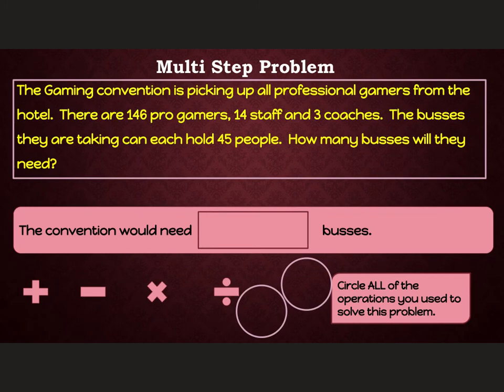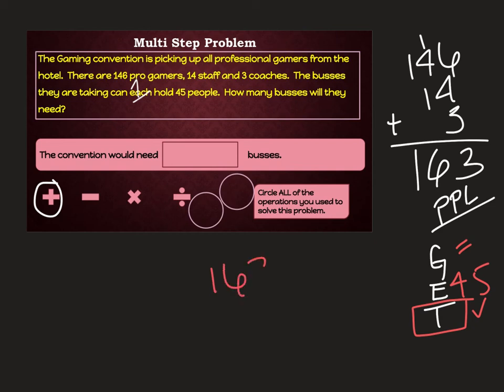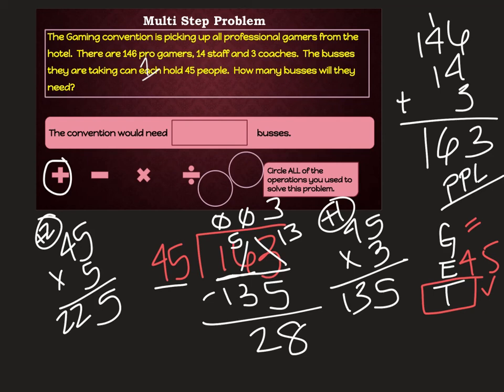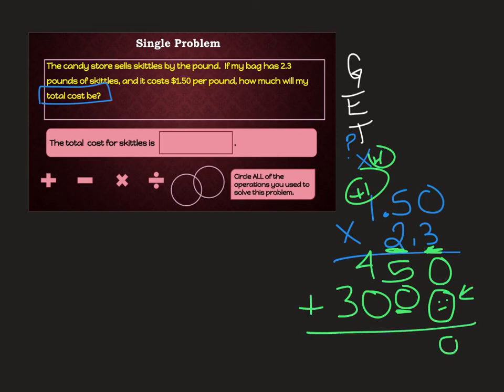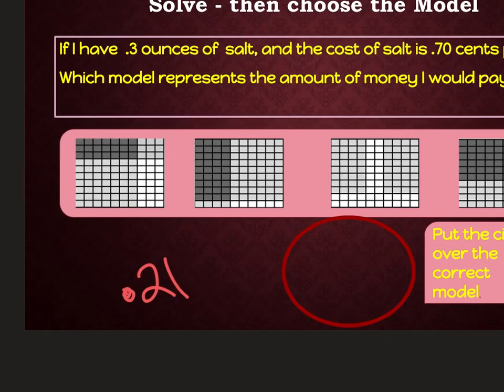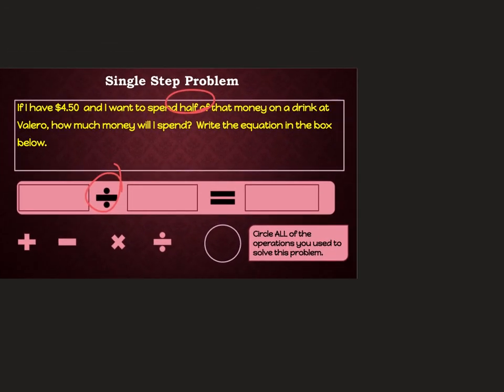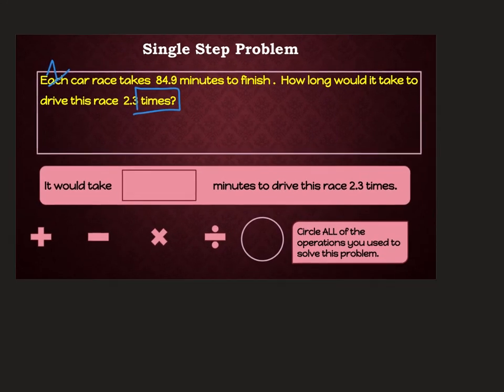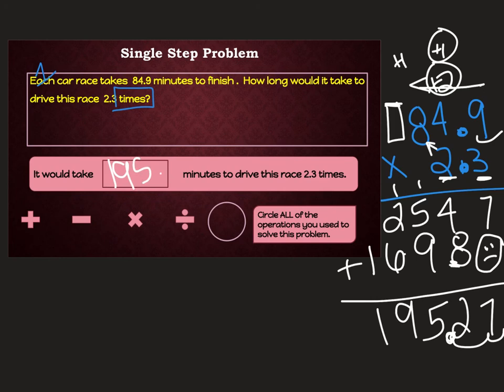Test Review 2